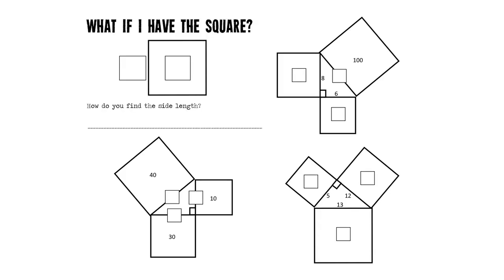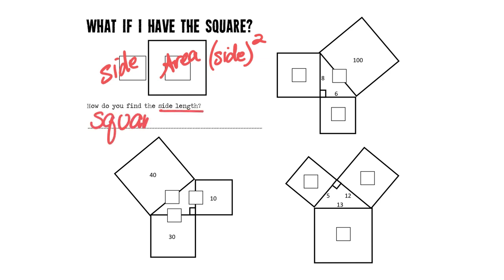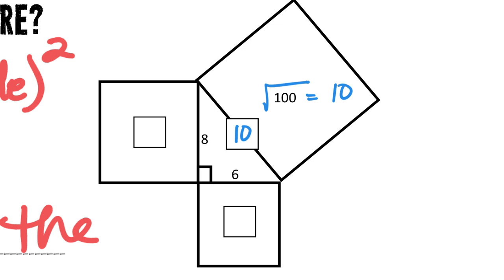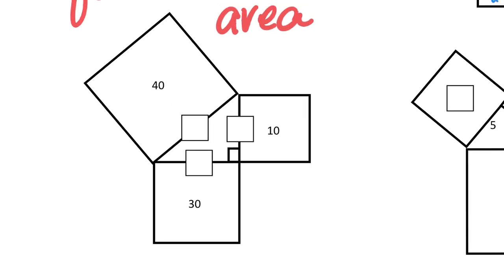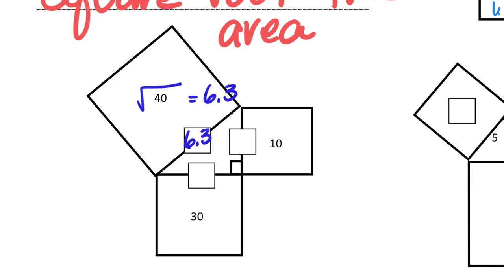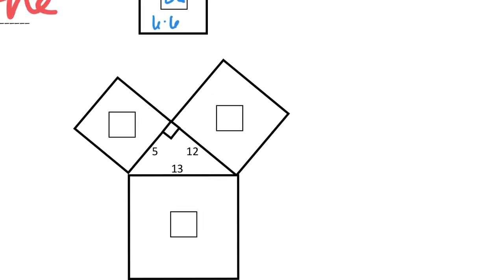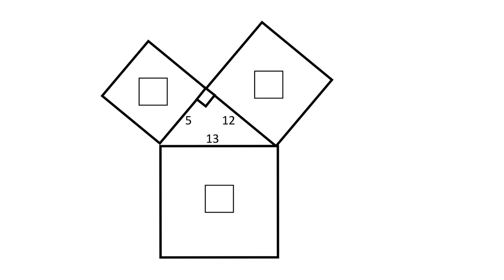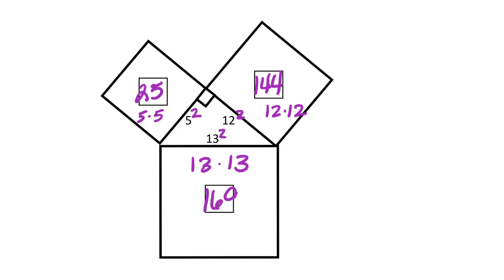What if I have the Square